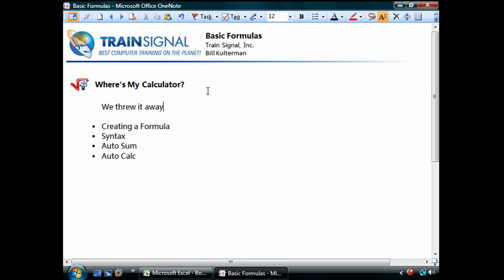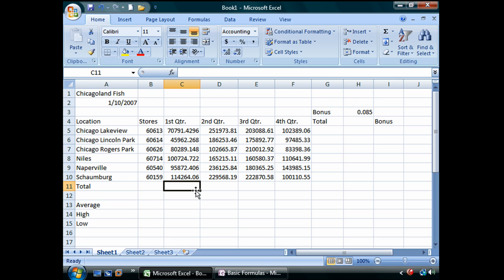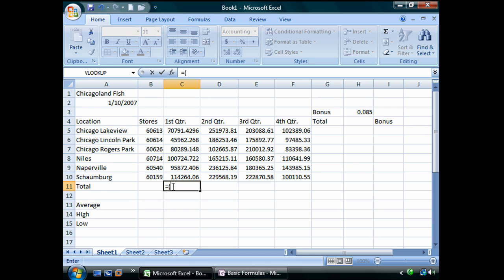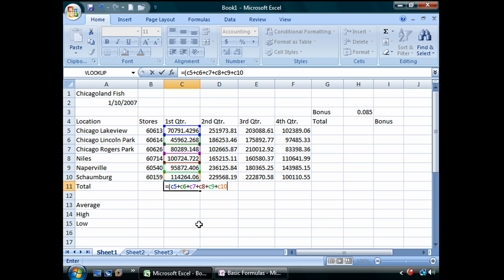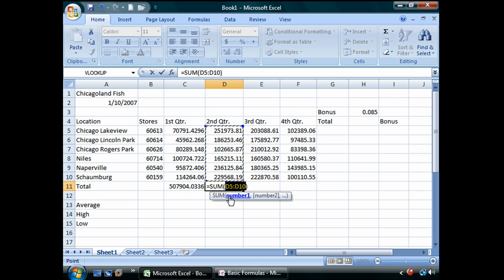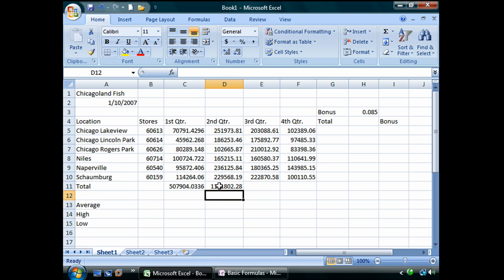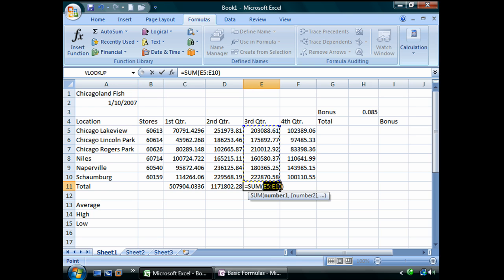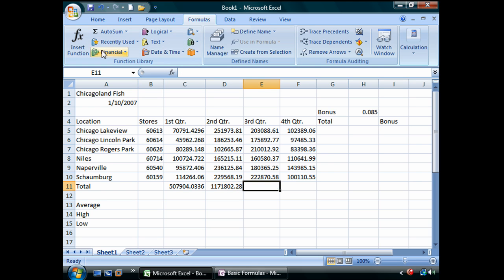Excel 2007 Training - Basic Formulas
Watch a clip from Pluralsight's almost 12 hour training course on Microsoft Excel 2007.